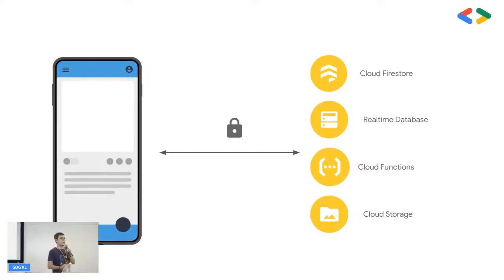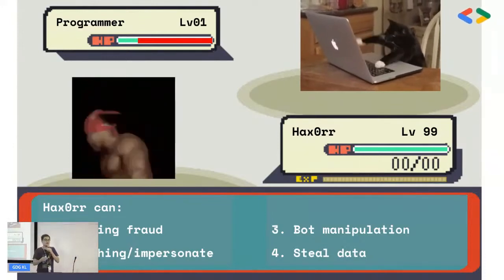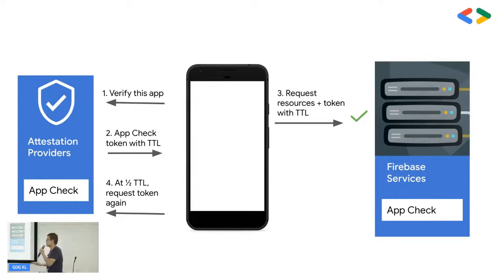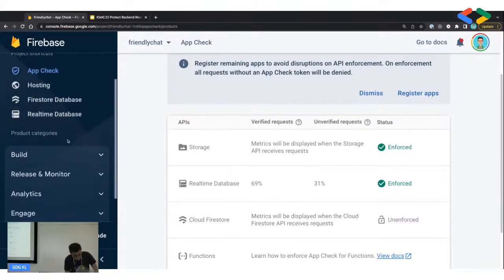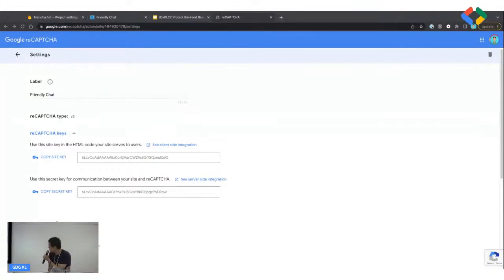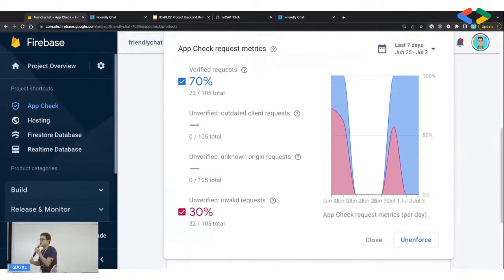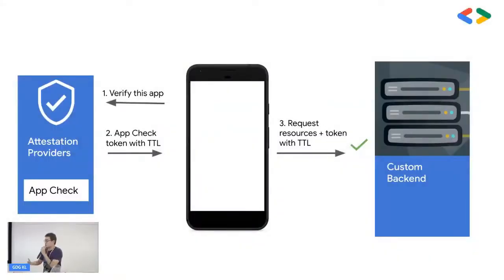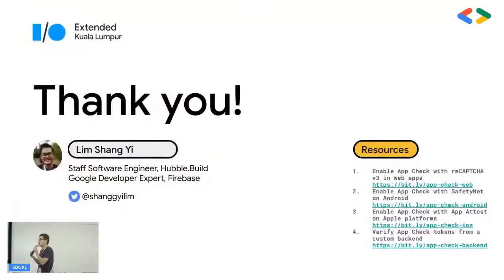Protect Backend Resources with AppCheck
Timestamp:
00:00 Topic Introduction & Agenda
01:38 Generic Cloud Firestore & Security Rules
08:16 Firebase App Check
09:26 Custom Backend
10:29 App Attestation & Resource Access
14:47 Supported Platform & Providers
16:27 Setting Up for Web - Demonstration
29:52 Setting Up for Android - Demonstration
32:15 Using App Check with Custom Resources
39:33 Q1 Where do you specify the website is coming the right origin?
45:22 Q2 Can we see the list of APIs?

Name: Lim Shang Yi (Staff Software Engineer, Hubble)
Topic: Protect Backend Resources with AppCheck

Learn how Firebase App Check helps protect your backend resources from abuse, such as billing fraud and phishing. It works with both Firebase services and your own backend to keep your resources safe.